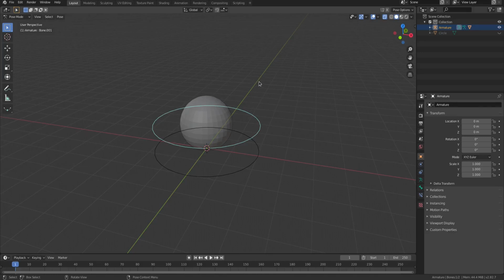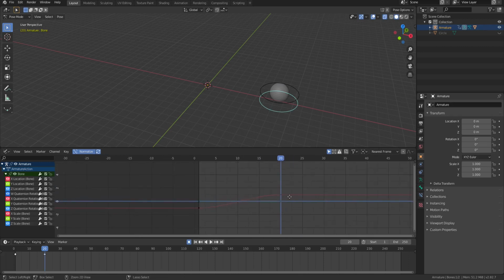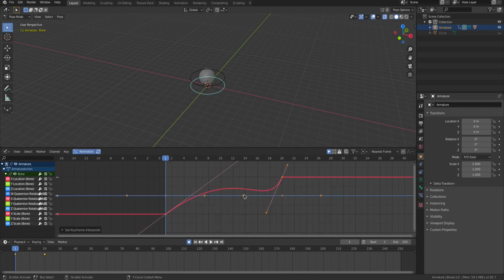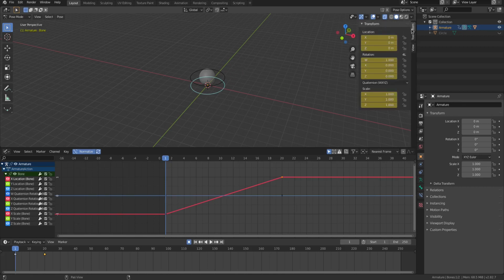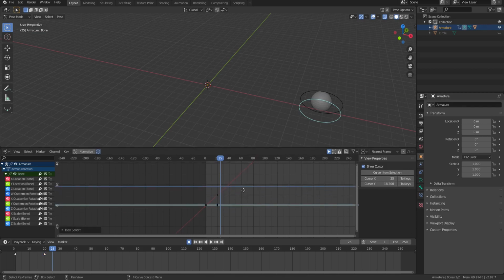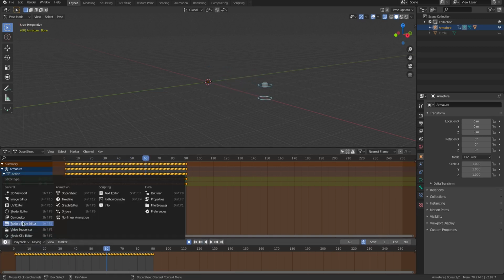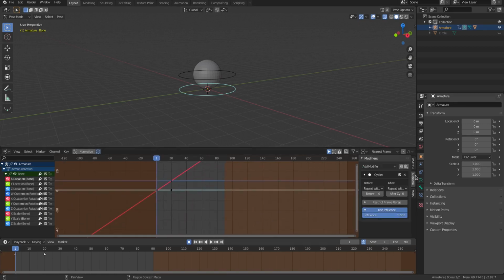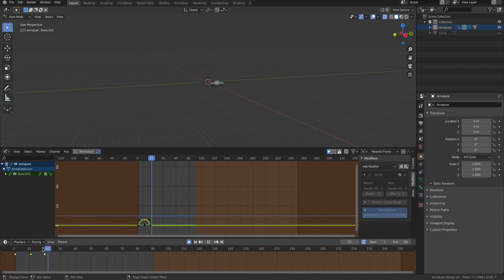How to use the graph in blender